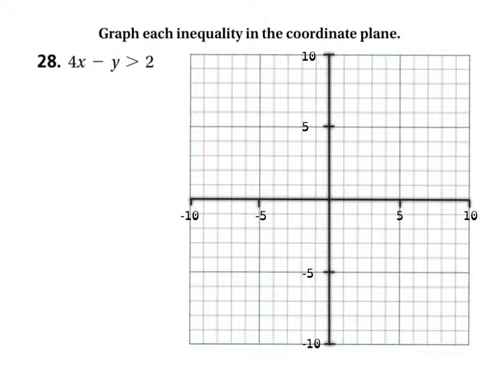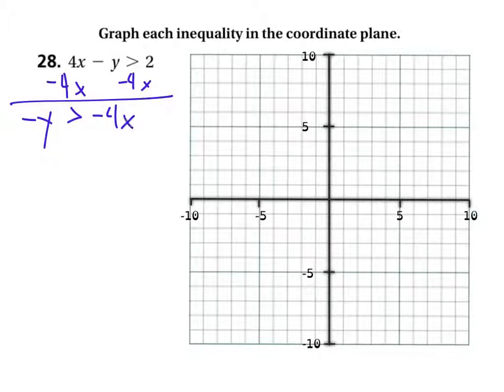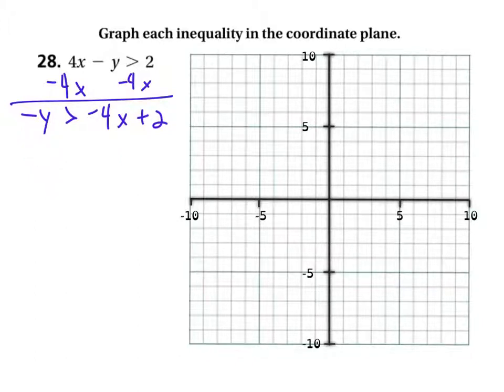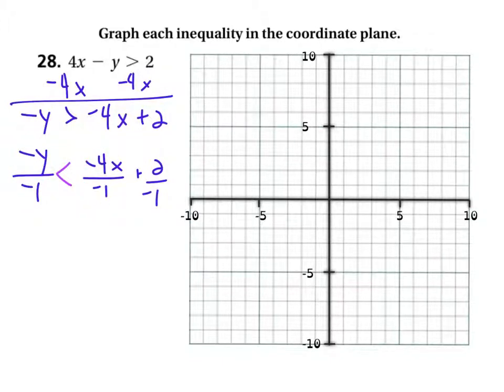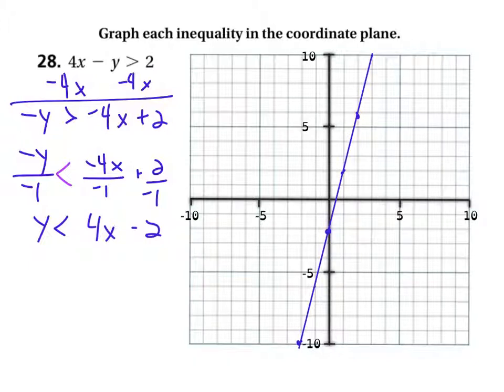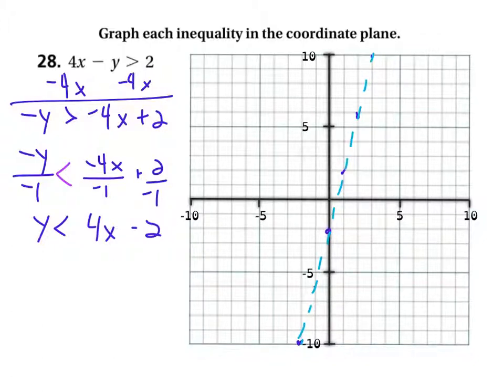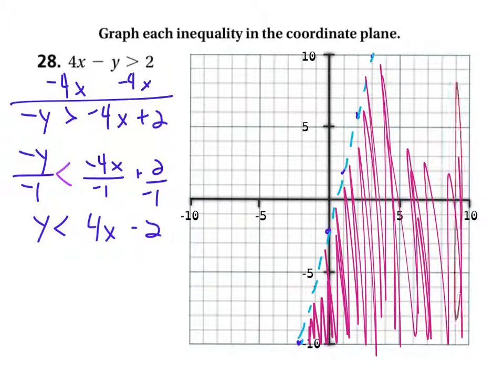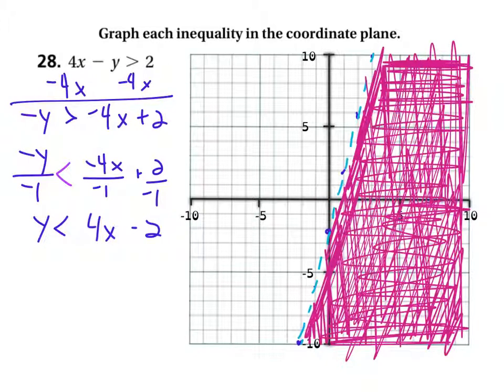Alg 1 Pgs. 397-398 #28